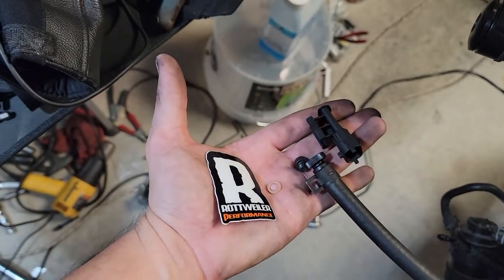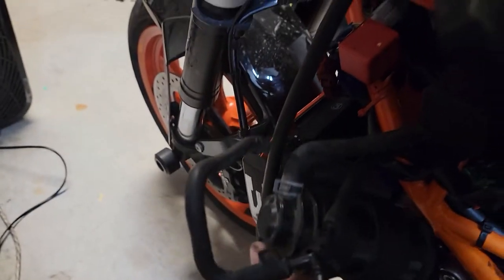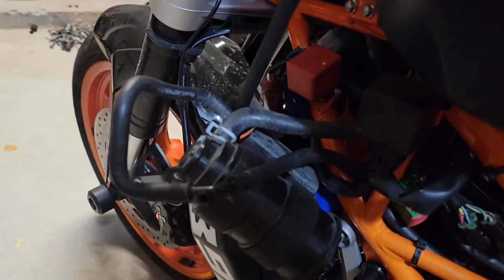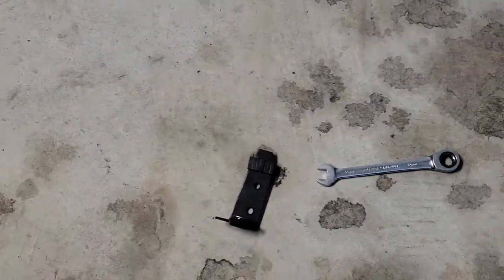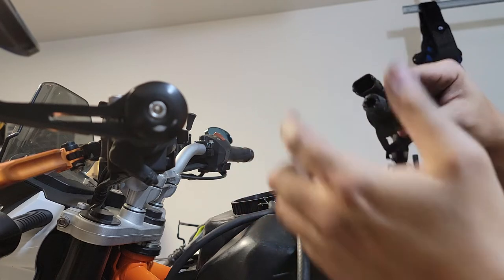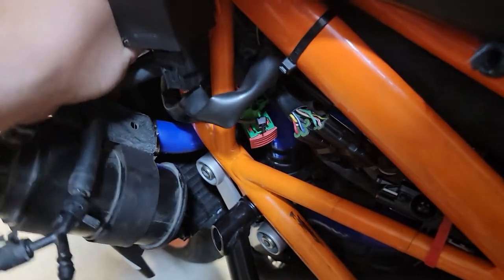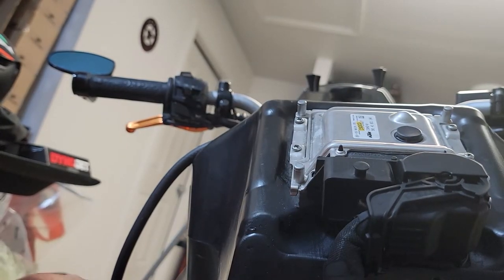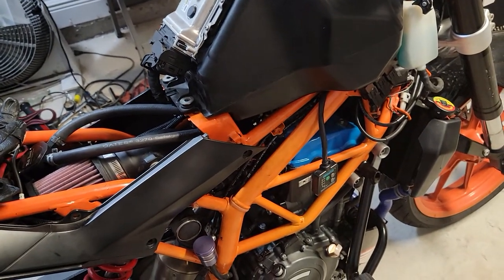KTM 390 Duke Rottweiler Performance Canstier Delete Kit Install